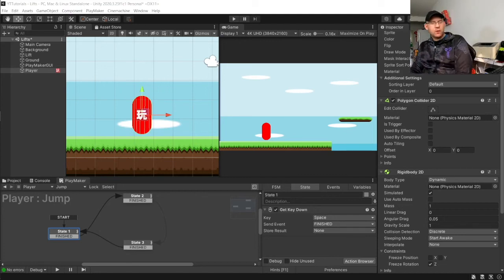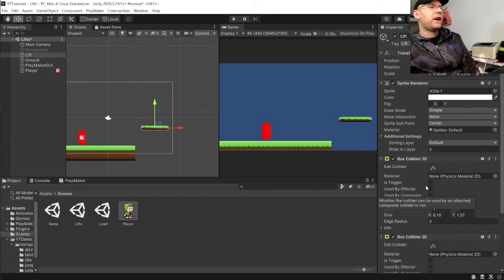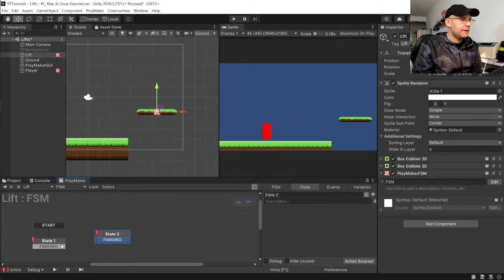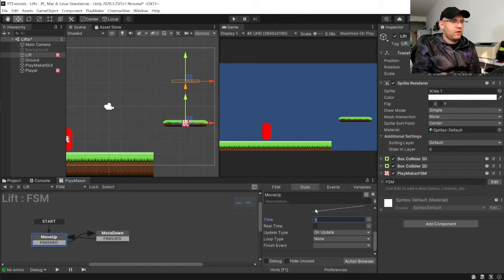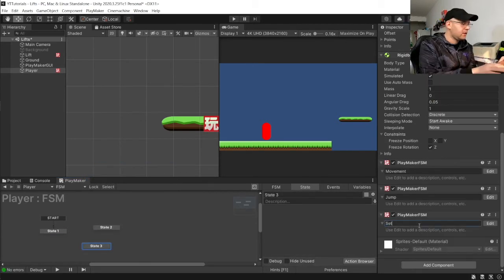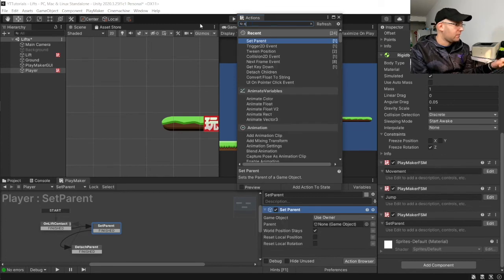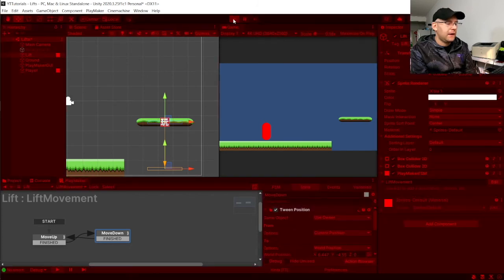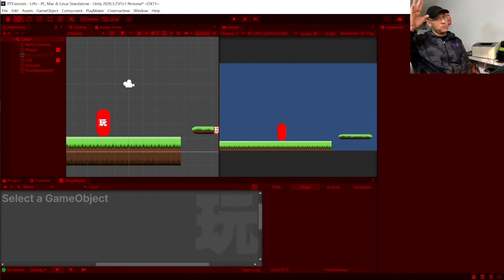Elevator Tutorial for Playmaker in Unity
In this tutorial we will create an elevator or lift which will work without having our player jump or shake by its movement up or down.